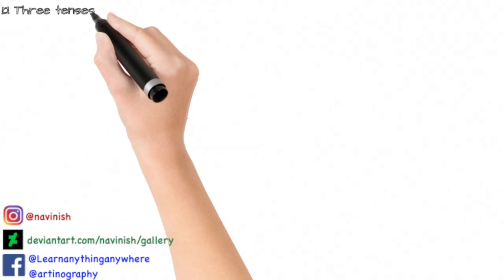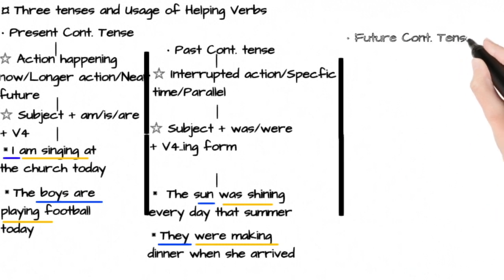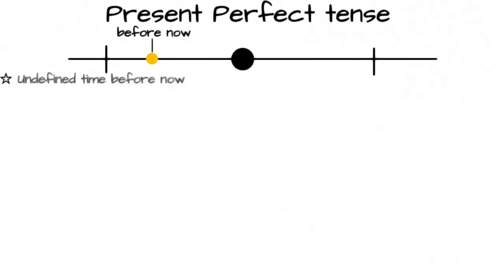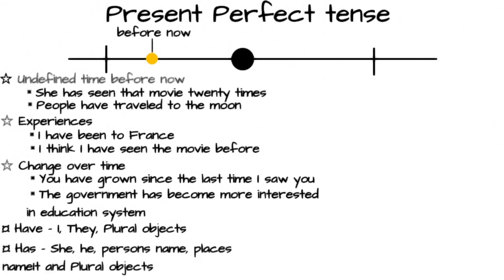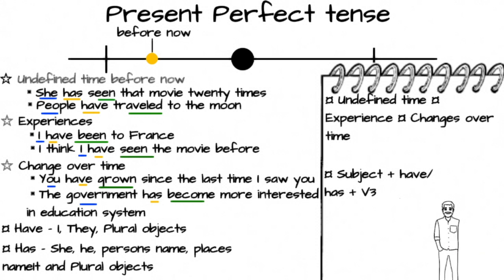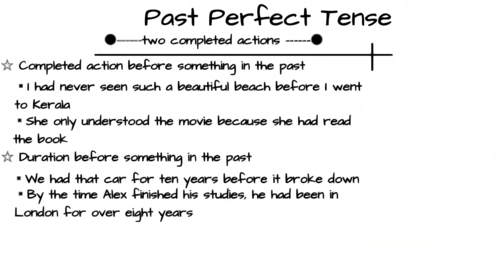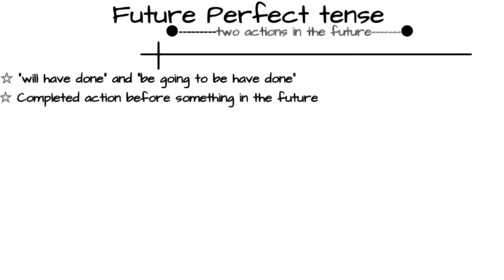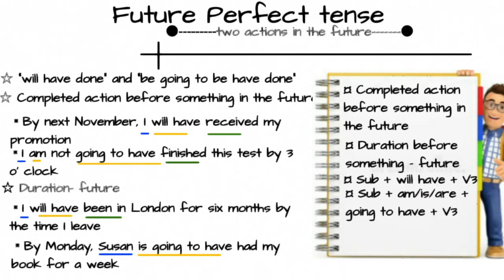Part 3-Tenses#LearnEnglish#for beginner#How to improve English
This video is part 3 of tenses. If you find it difficult to understand when to use have, has and had. In this video it will help you to understand the rules. Tenses play a crucial role in the English language. It denotes the time an action takes place, whether sometime in the past, in the present or will take some time in the future. The tense of a verb tells you when a person did something or when something existed or happened. In English, there are three main tenses: the present tense, the past tense, and the future tense. Every tense has its form which are listed below. Simple tense Continuous Tense, Perfect tense and Perfect continuous tense. We will look at these tense in details along with few basic rules. In this video I have explained the three tenses which are present simple tense, past simple tense and future simple tense. In next part I will talk about other tenses in details.